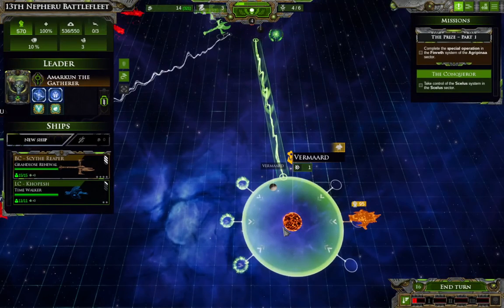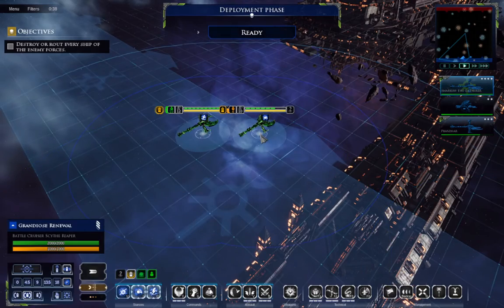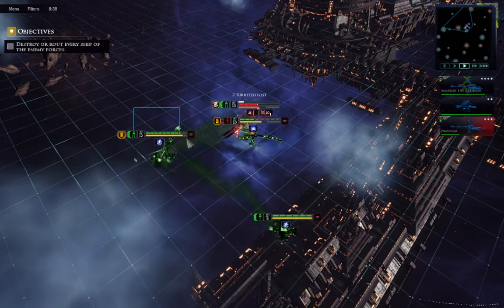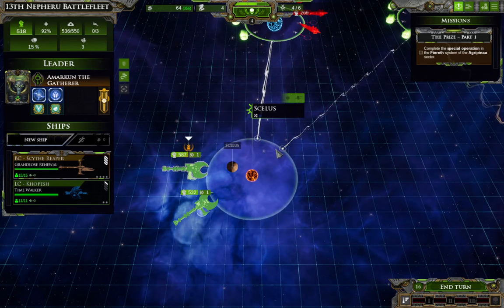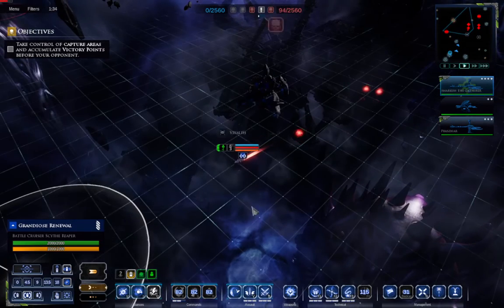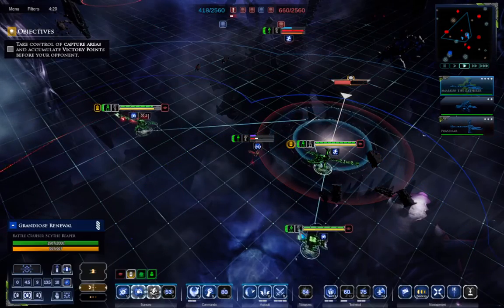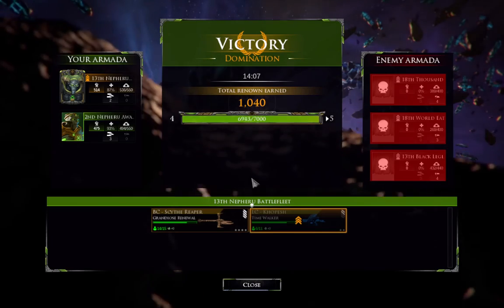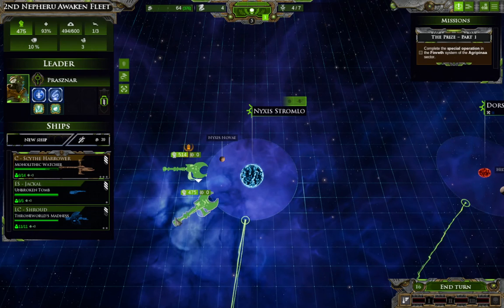Battlefleet Gothic: Armada 2 Rise Of The Necron Let's Play PT 08 Sector In One